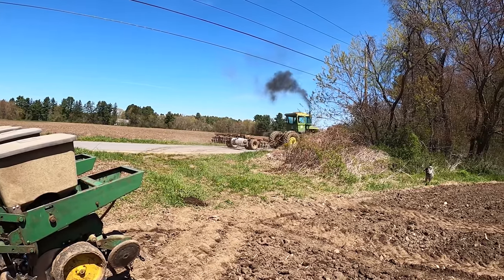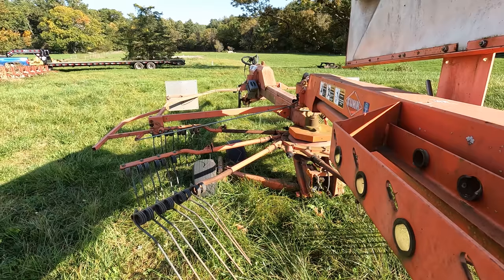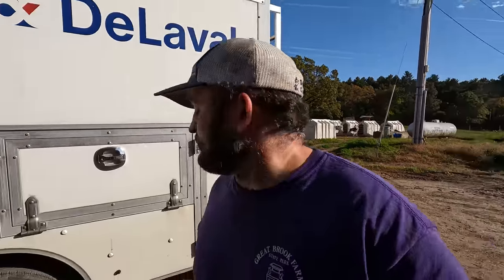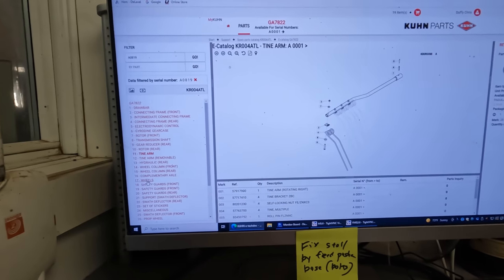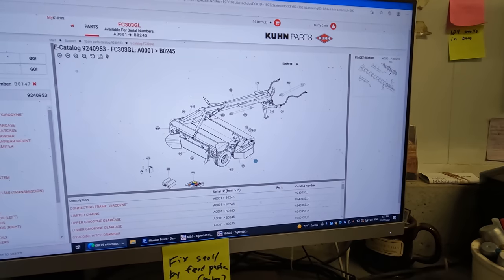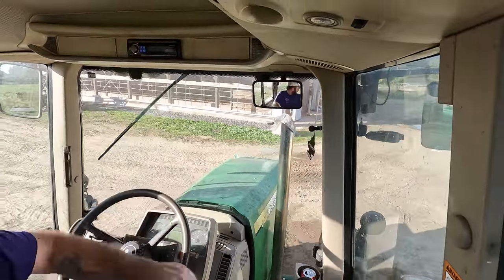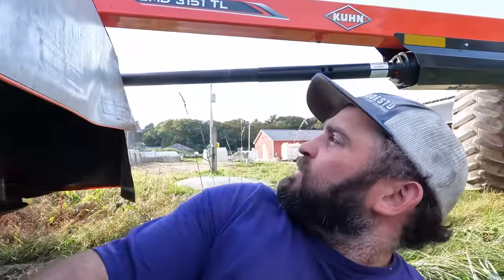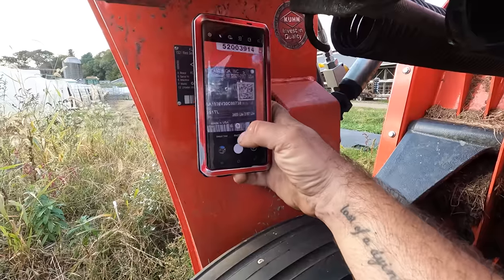How To Be A Agricultural Equipment Parts Guy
Join along as I give you a look into how to look up and order parts, specifically on our kuhn equipment. Thanks for join along